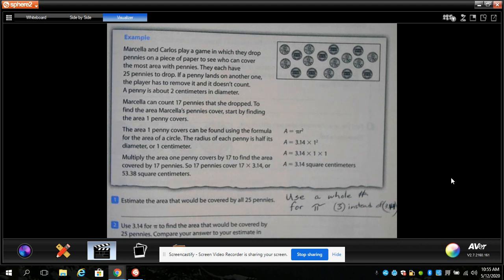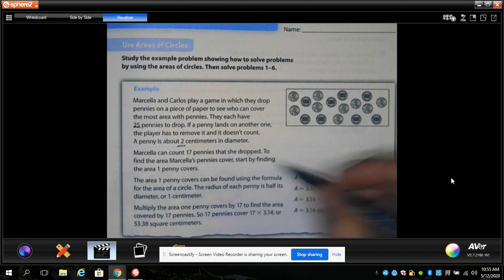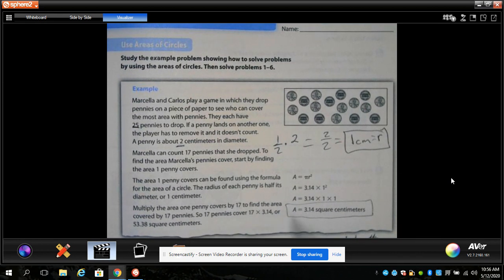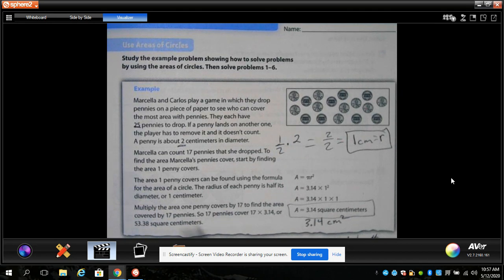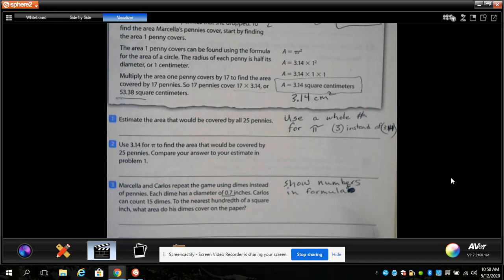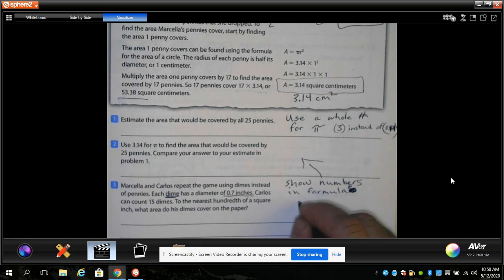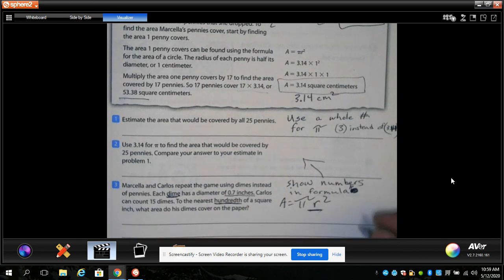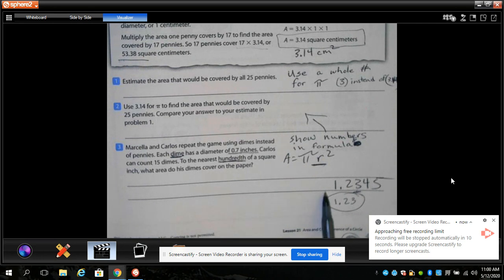Lesson 21 Practice page 225